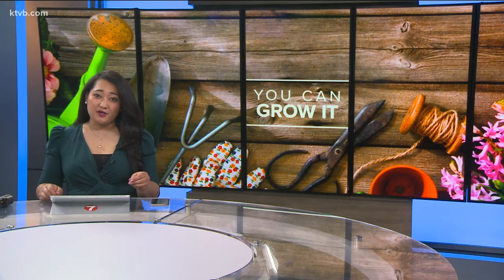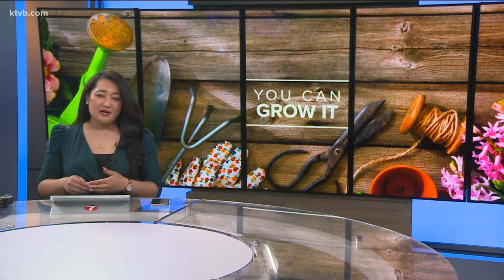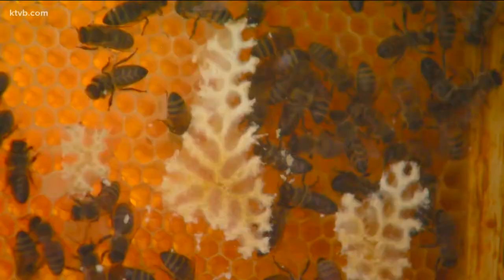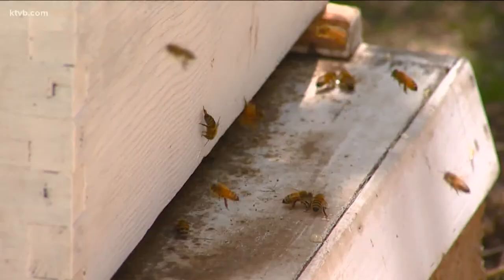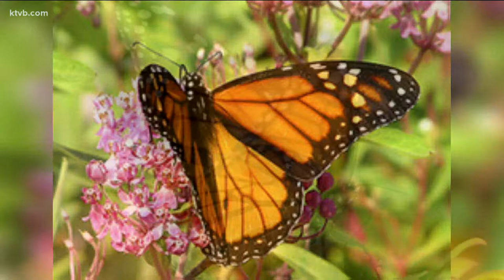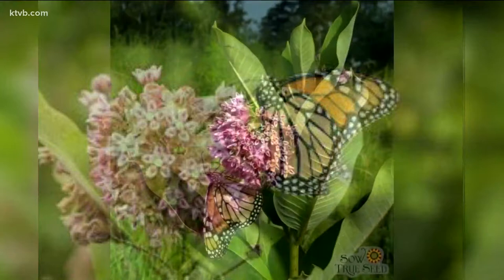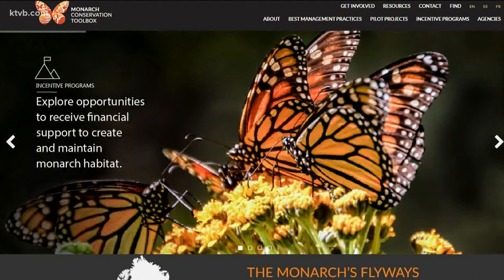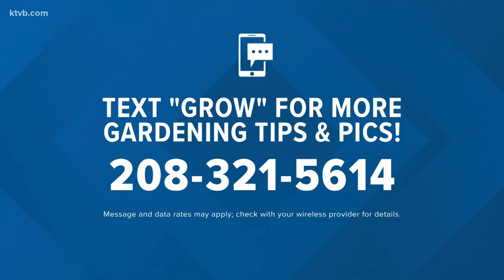You Can Grow It: Helping endangered honeybees, monarch butterflies in your garden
The global population of honeybees has declined drastically for years. Honeybees are essential pollinators, responsible for a large portion of our food supply.